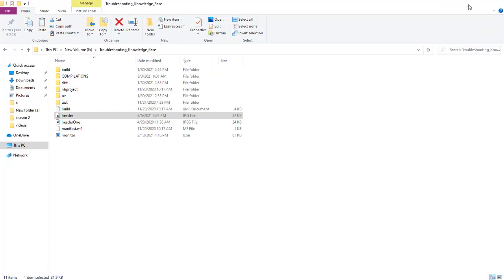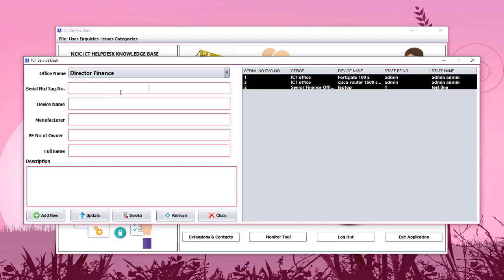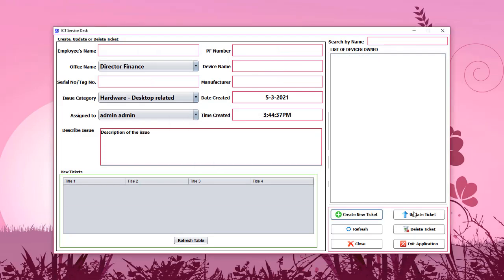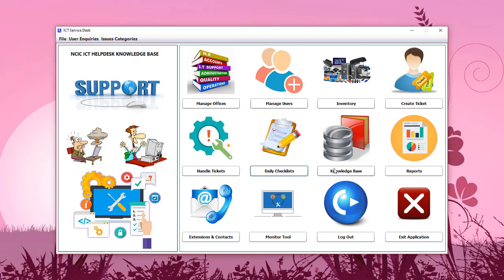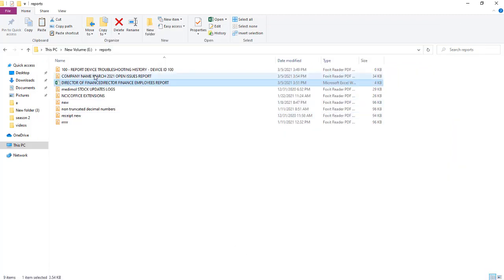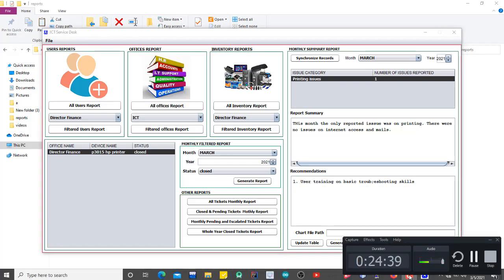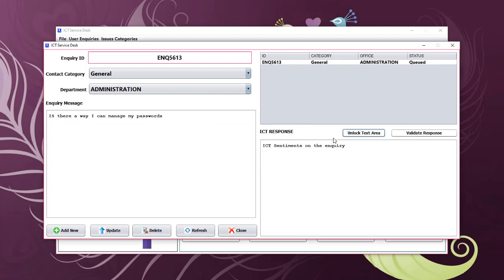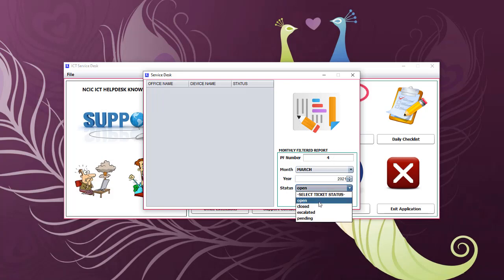IT Service Desk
I would like to start by apologizing for the background noise. That 'guy' wasn't happy I woke up earlier than him. Hahaha.
The video presents an IT service desk demo application. The application enables the IT support team to keep track of raised issues and incidents by users. With greater reporting.